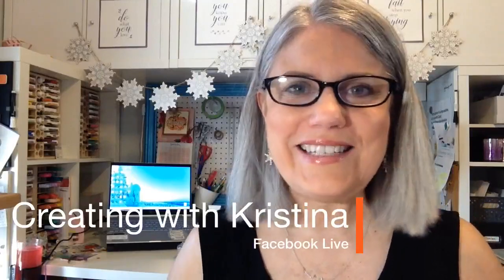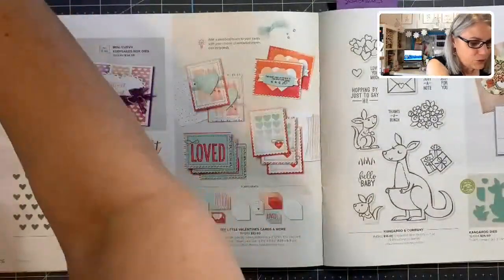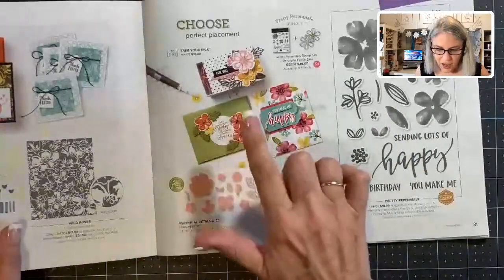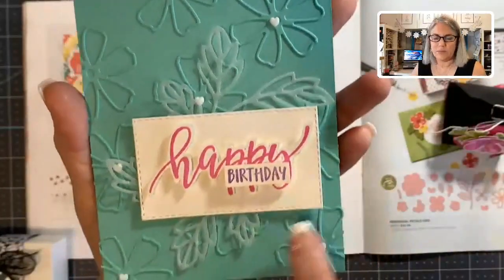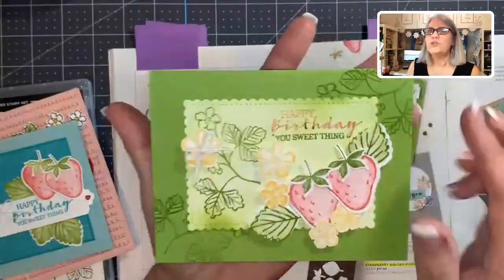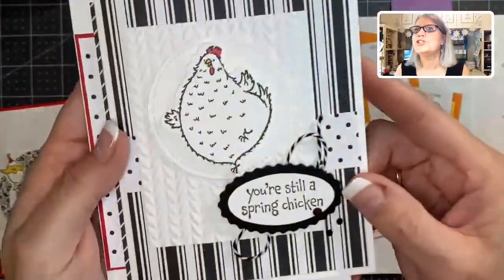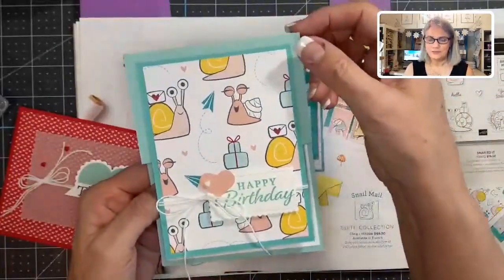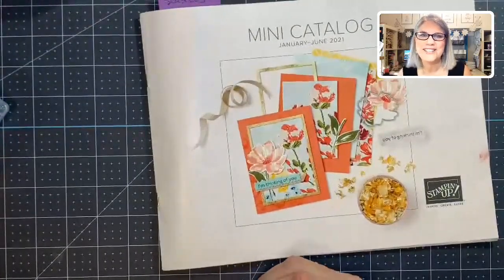20 Card Examples that will get you inspired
Stay to the end to see still shots of the cards.
I was busy this weekend and can't wait to show you it all to you.  In today's video I'm going to show you all the beautiful cards and 3D projects I made to inspire you.

FREE Sale-A-Bration items with every $50 or more purchase